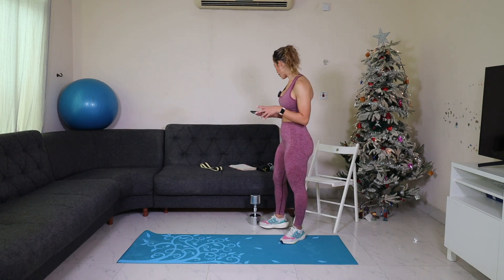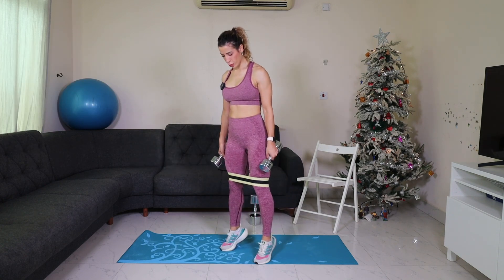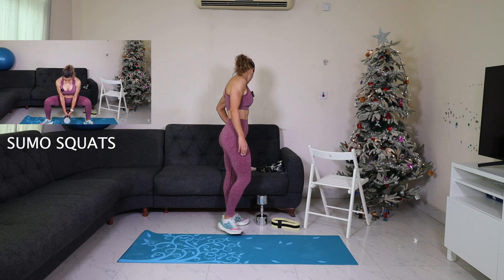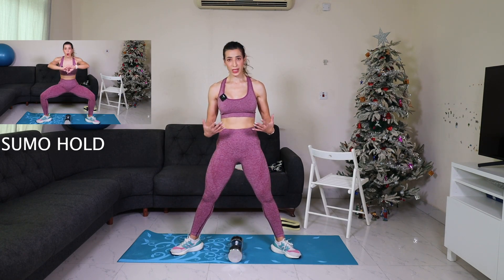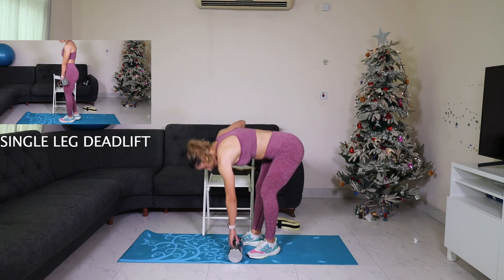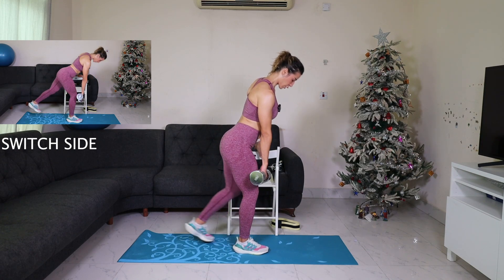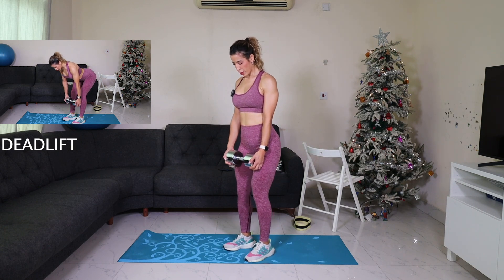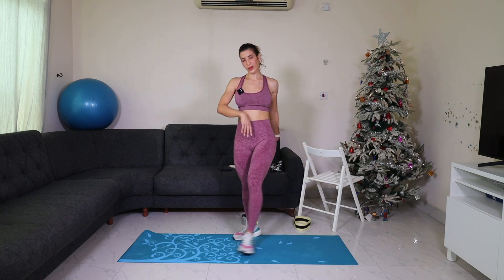10 MIN INTENSE LOWER BODY SCULPT WORKOUT | ١٠ دقائق تمارين منزلية لشد الافخاد وتدوير ورفع الارداف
week 3 day 4 of our challenge lower body workout
slim toned legs and rounded booty
الاسبوع الثالث اليوم الرابع مخصص لشد ونحت الجزء السفلي محتاجين اوزان وحبل مقاومة